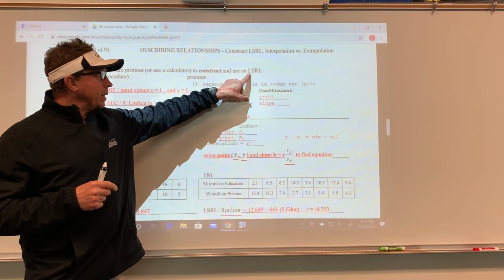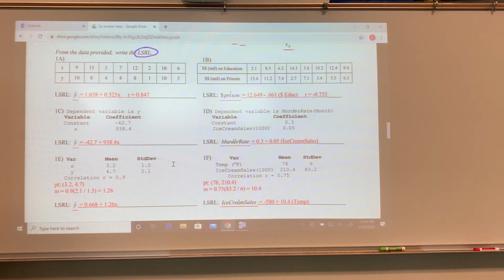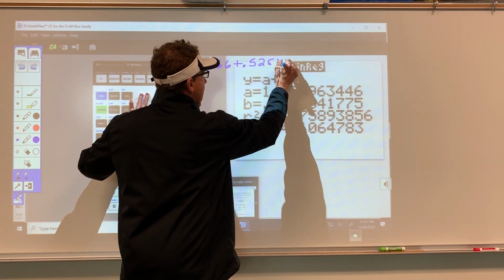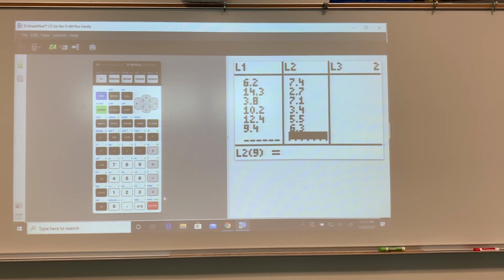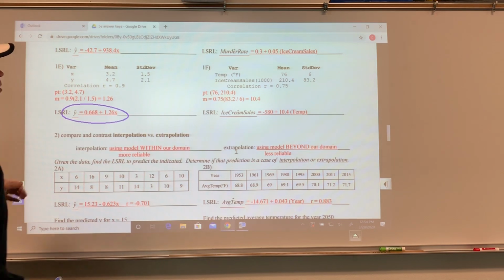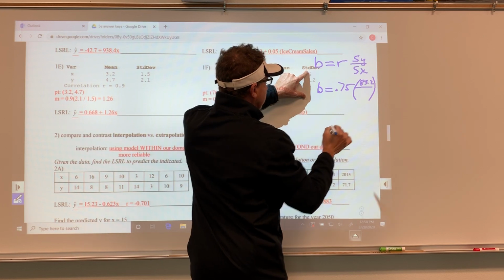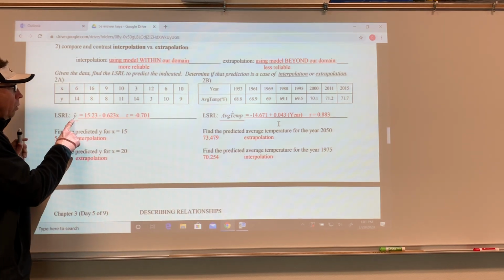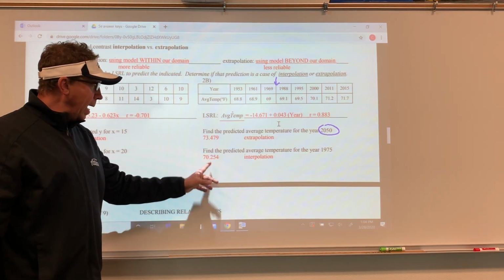Stat Nation Chapter 3 Day 4